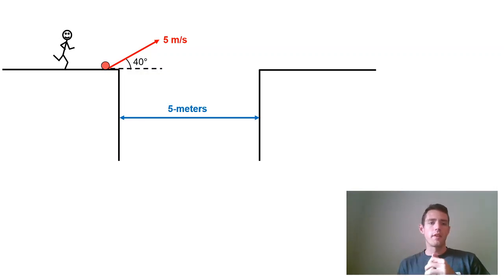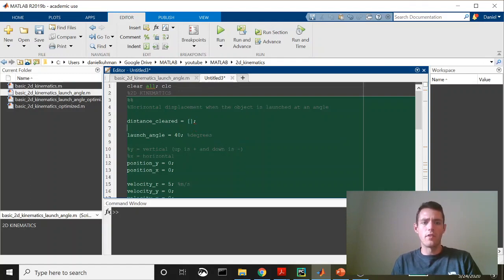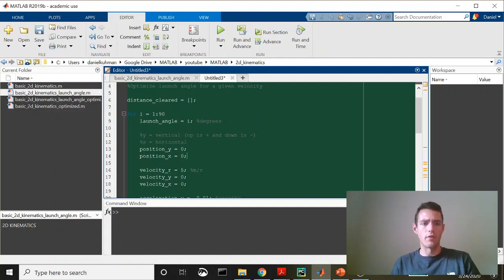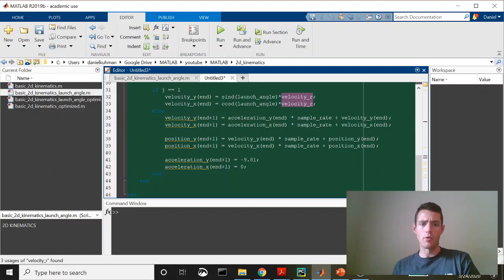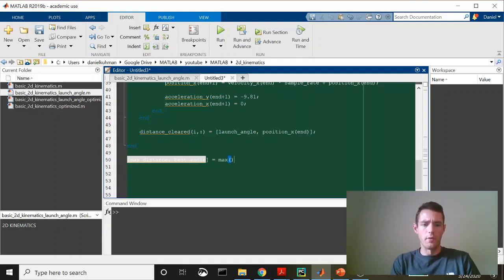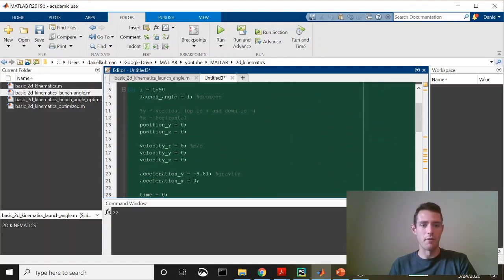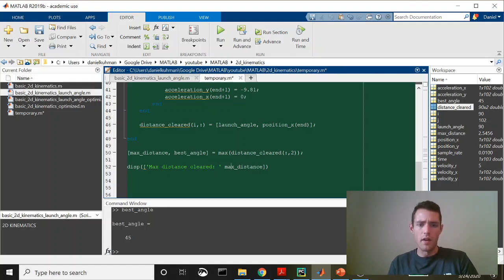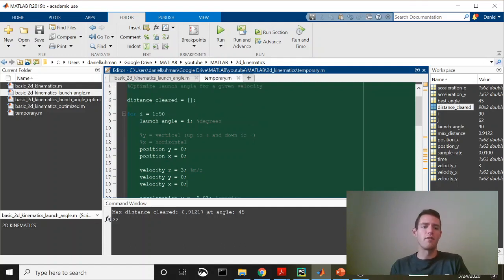MATLAB: Biomechanics Tutorial - 2D Kinematics Horizontal Displacement, P4 (Optimal Launch Angle)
I walk through a MATLAB script that will find the optimal launch angle for an object launched at a given velocity.